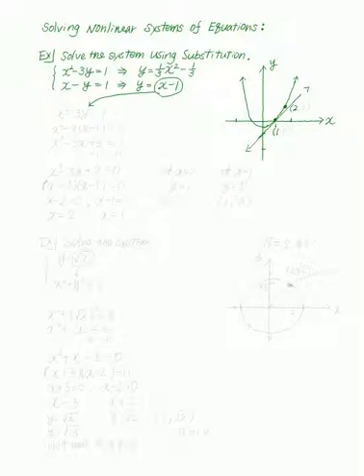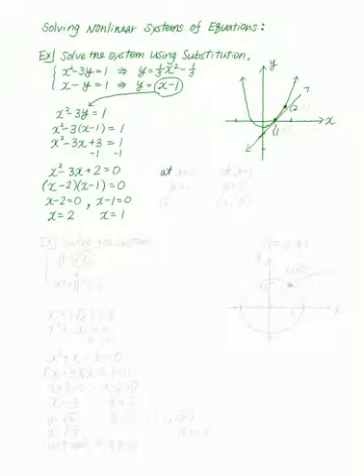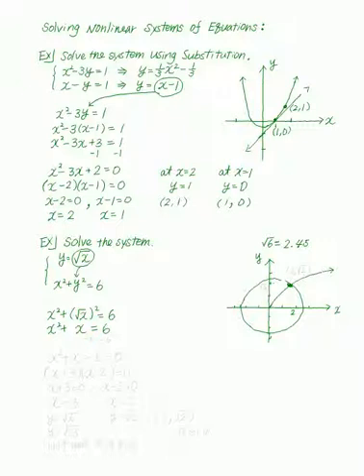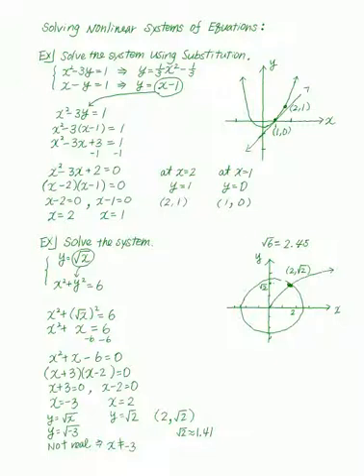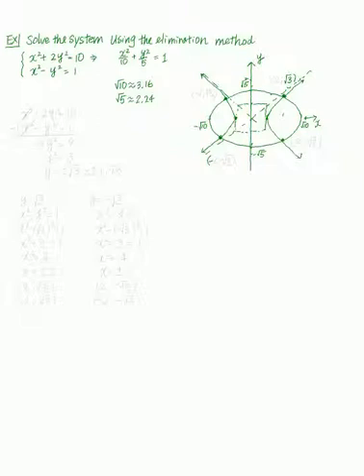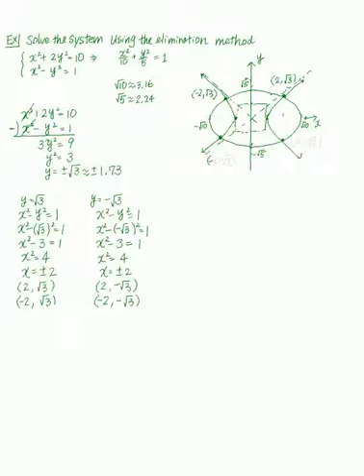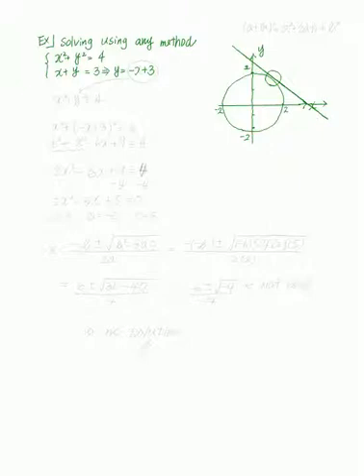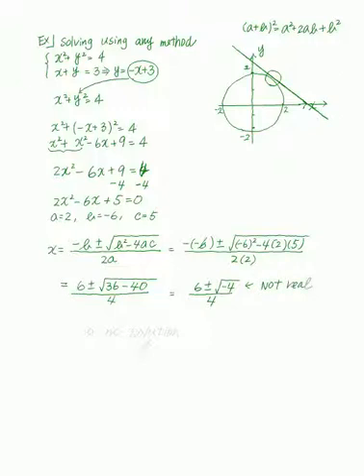Solving nonlinear sytems